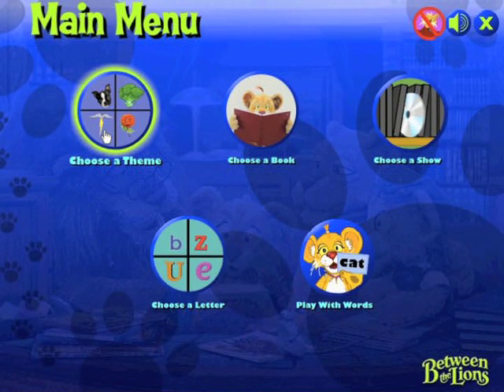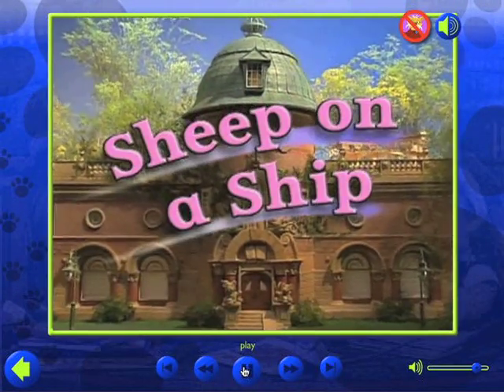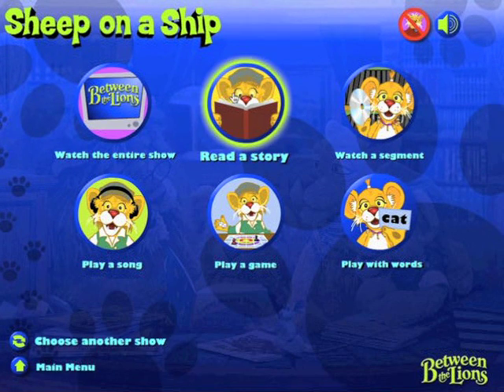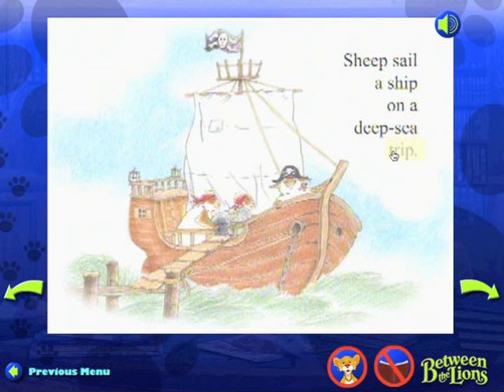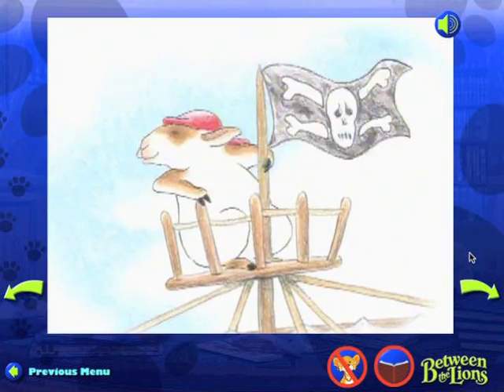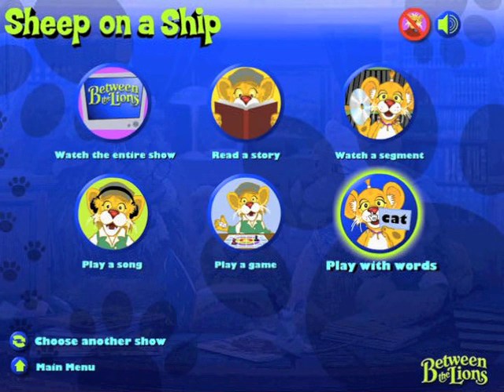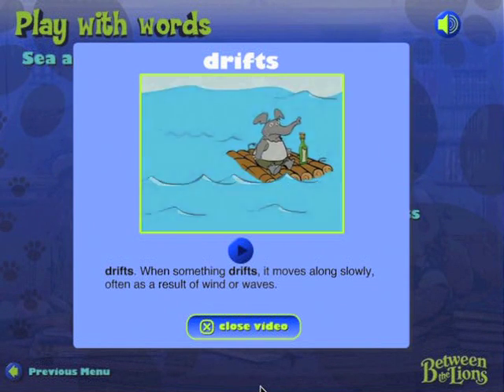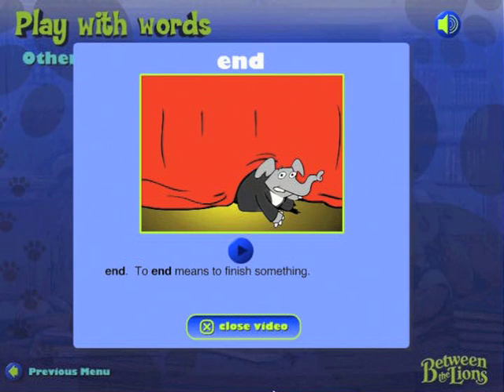Sirius Thinking's Digital Reading Den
A brief tour of Sirius Thinking's prototype Digital Reading Den -- a library of fully integrated, scientifically proven, and highly entertaining video and interactive resources culled from, or inspired by, PBS's Emmy-award-winning literacy program, Between the Lions

The Digital Den presents thousands of research-based video segments, songs, interactive games, and e-books designed or chosen to support early literacy development. For the specific purpose of improving children's vocabulary knowledge -- identified by the National Early Literacy Panel as a key component of literacy achievement -- these resources are systematically linked to a unique and entertaining animated digital dictionary.

But perhaps the Den's most innovative feature is its infrastructure and interface, which organizes all this content by topic, curriculum goal, and lesson plan, and makes it available, through a series of intuitive menus, so that teachers can easily present it, on interactive white boards or on other digital devices, at precisely the moment it can best support what they are teaching.